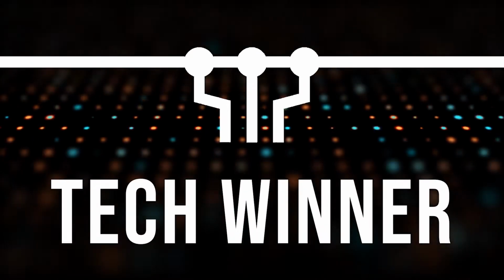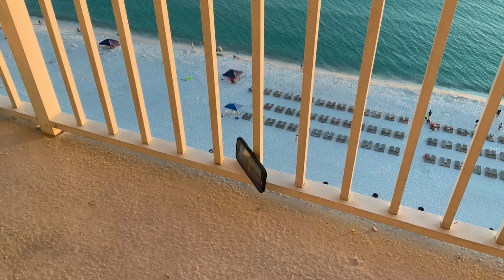How to make amazing iPhone Timelapse videos, EXPLAINED (in 90 seconds).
Just a quick video to show how easy it is to make incredible time lapse videos on your iPhone. As shot on my new iPhone 14 Pro. Enjoy :)

And for those who've been following my channel for a while, YES - I finally retired the iPhone X. It had a great run. RIP iPhone X (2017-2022).